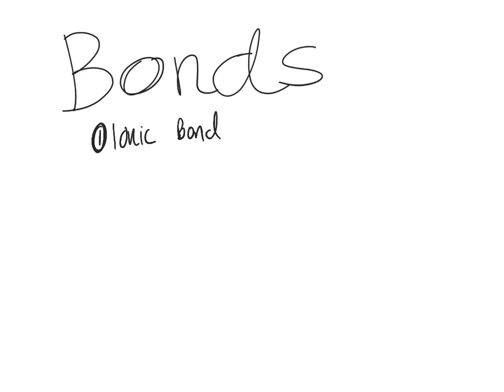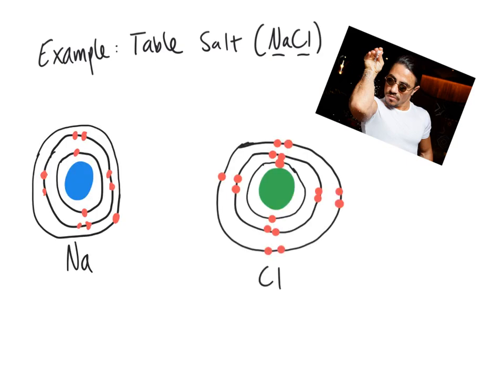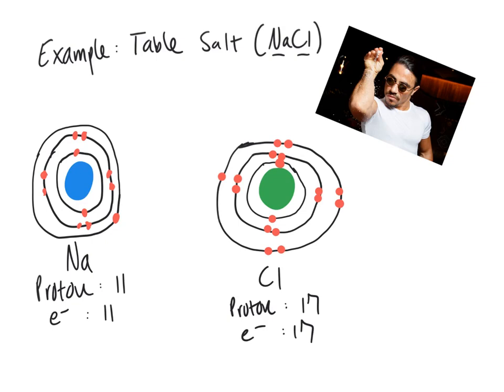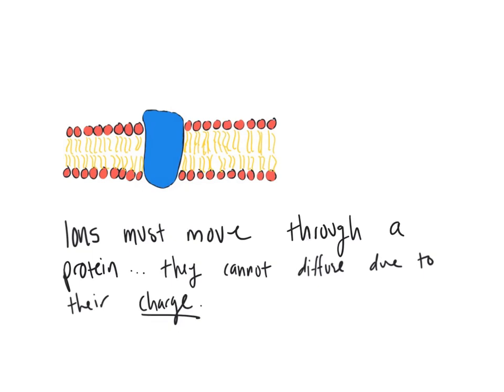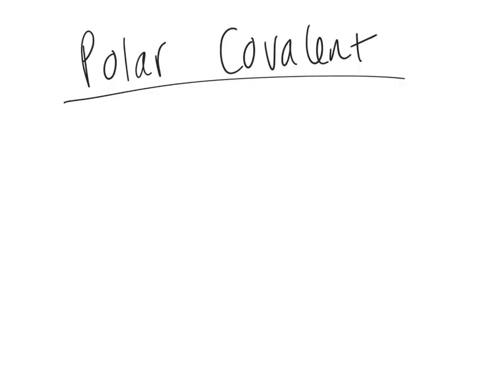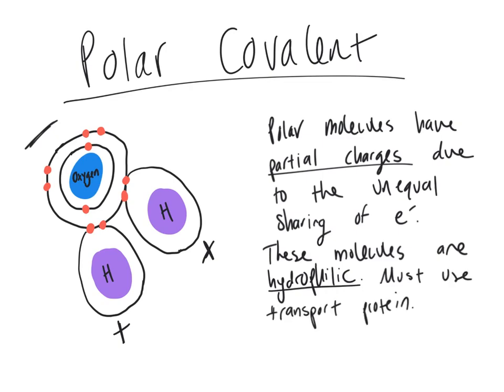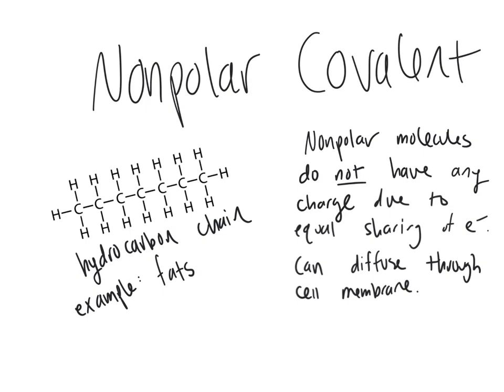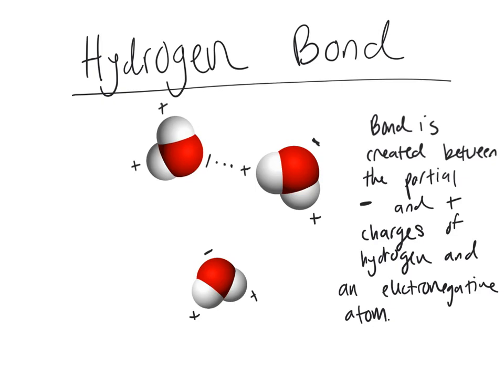1A: Biological Bonding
This video is all about the three major types of bonds and how they connect to biological concepts (cell transport). Emphasizing that structure determines function, especially on the atomic level.